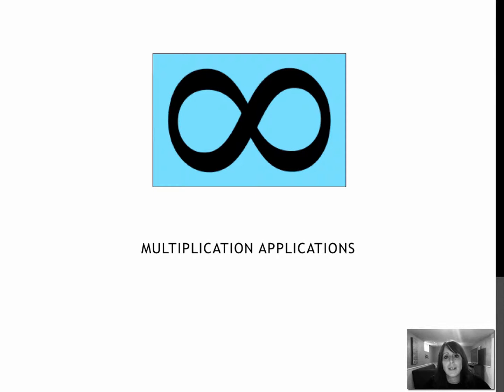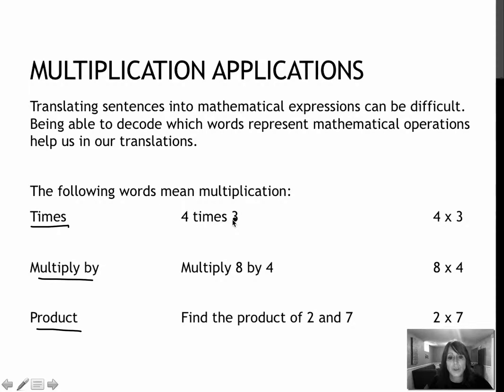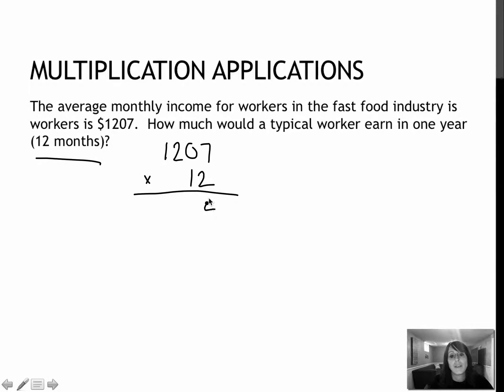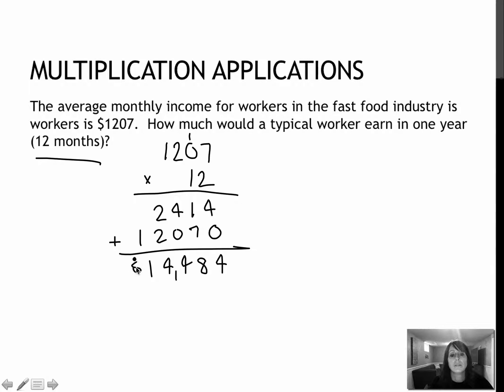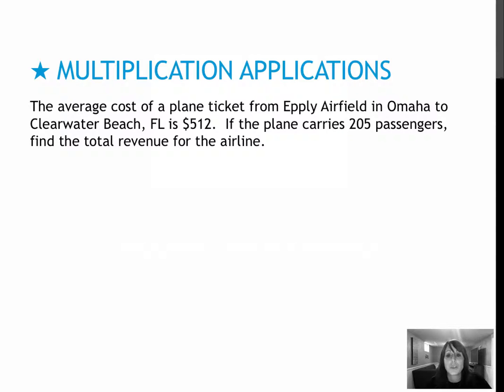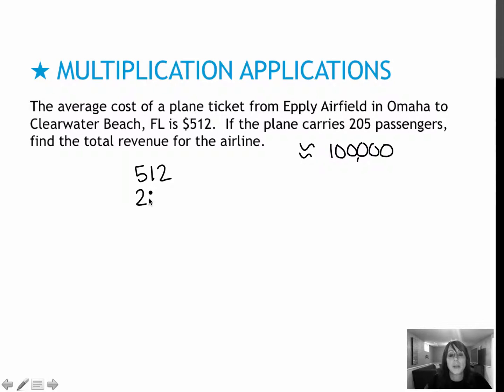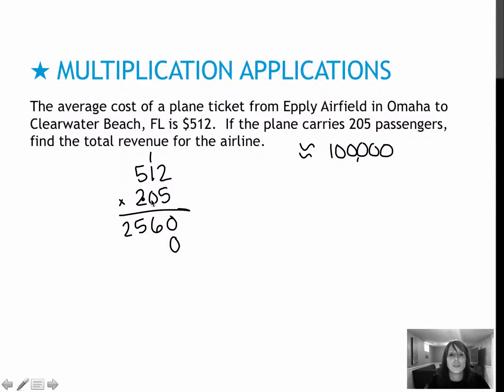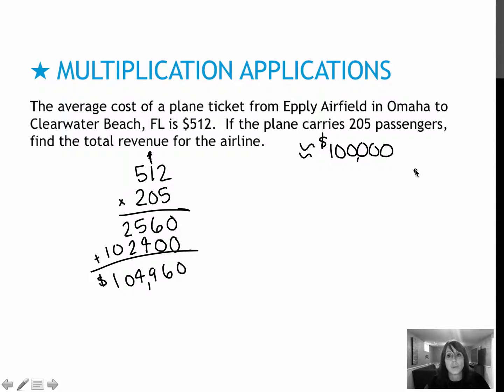Multiplication Applications (1.5)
Pre-Algebra — Multiplication Applications (1.5)